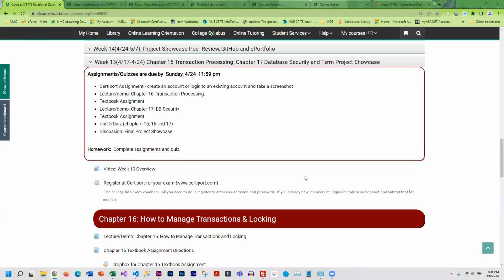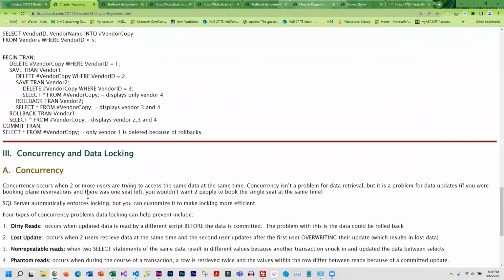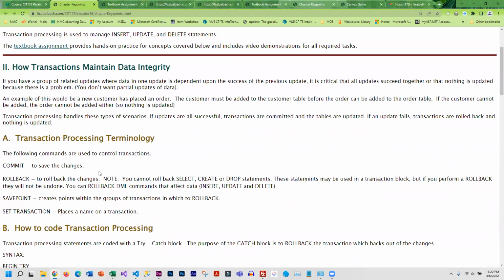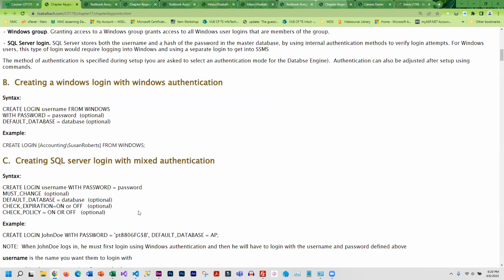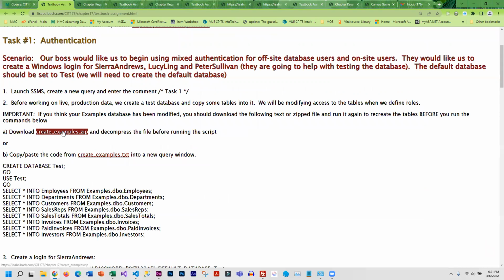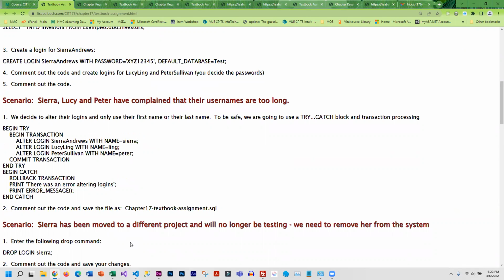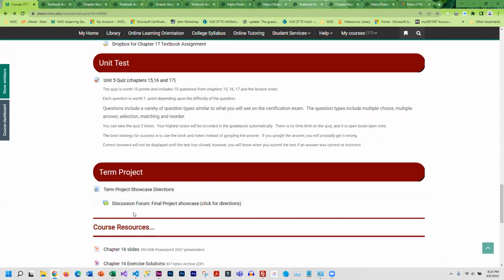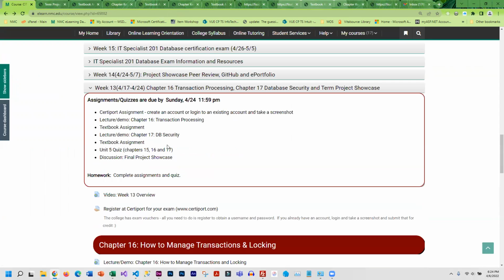CIT178 Week 13 overview Spring 2022